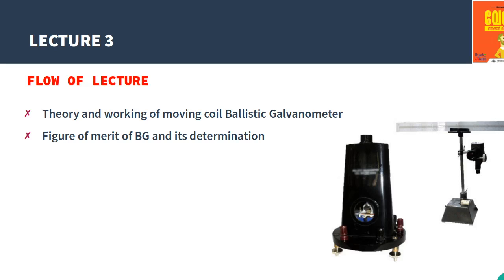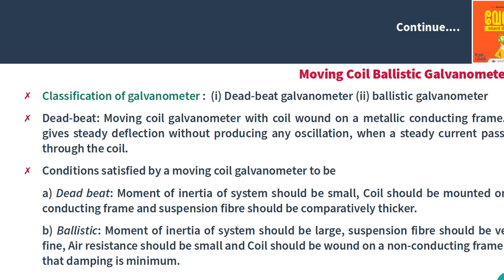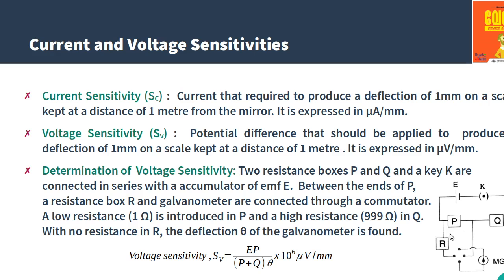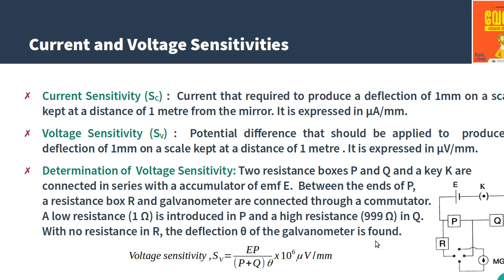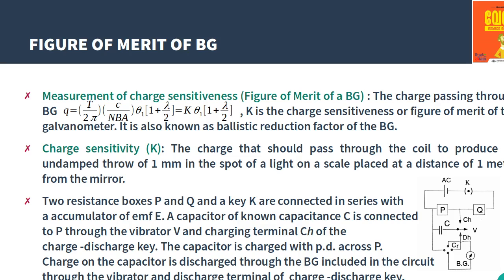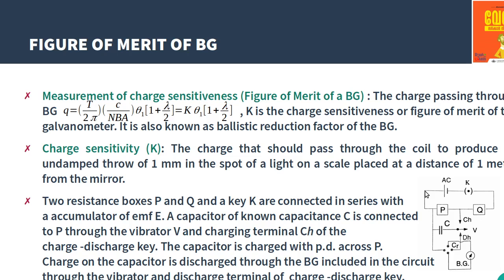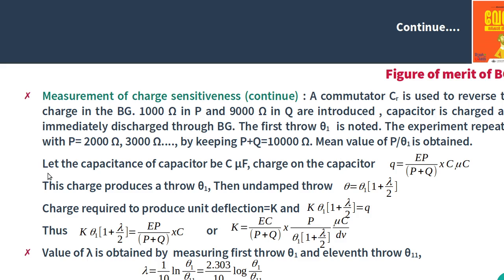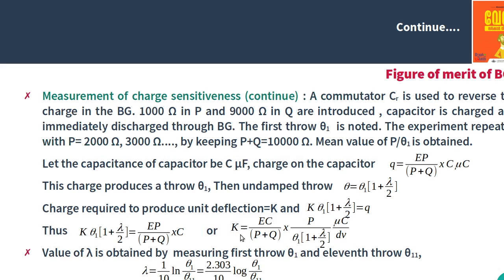Magnetic effect of electric current L3_ 2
This video cover the topics classification and figure of merit of Moving Coil Ballistic Galvanometer (BG). Language English mixed with Malayalam. Useful for XII CBSE and Kerala board and Kannur University BSc. Subsidiary Physics students